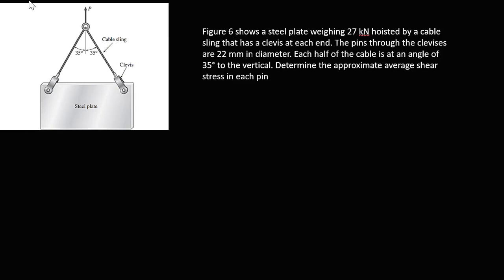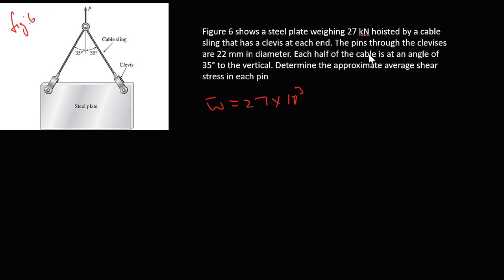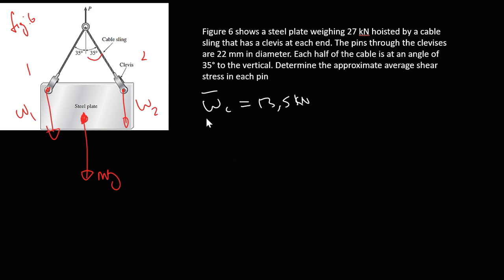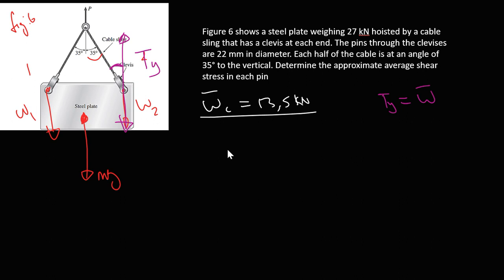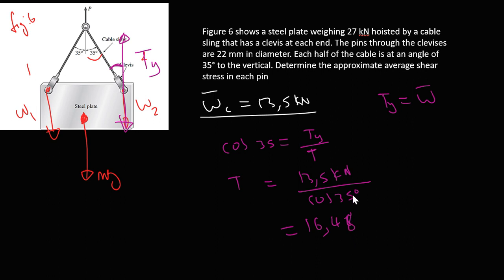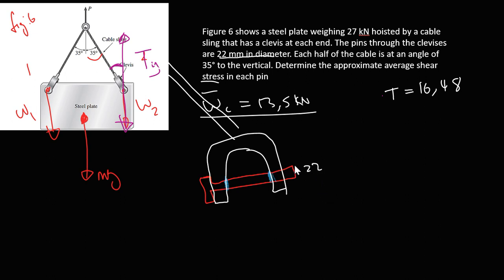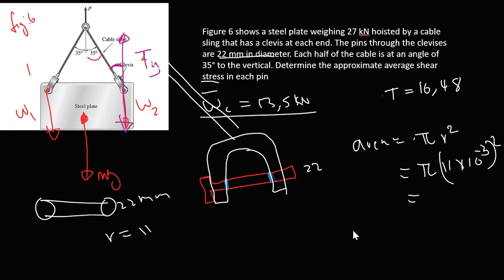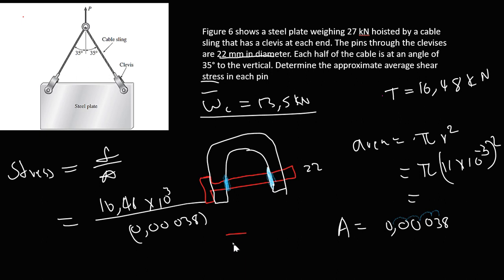SHEAR STRESS PROBLEM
Figure 6 shows a steel plate weighing 27 kN hoisted by a cable sling
that has a clevis at each end. The pins through the clevises are 22 mm
in diameter. Each half of the cable is at an angle of 35° to the vertical.
Determine the approximate average shear stress in each pin.